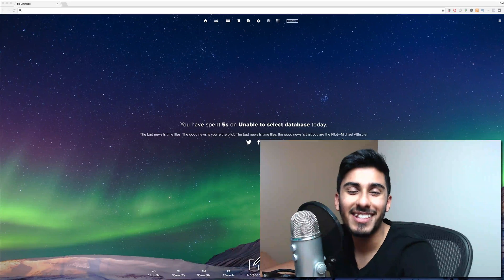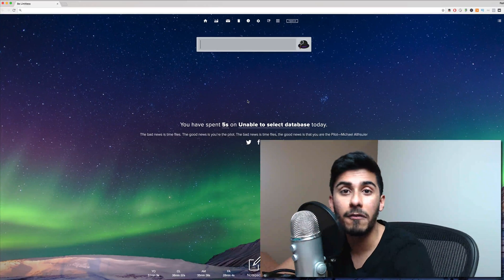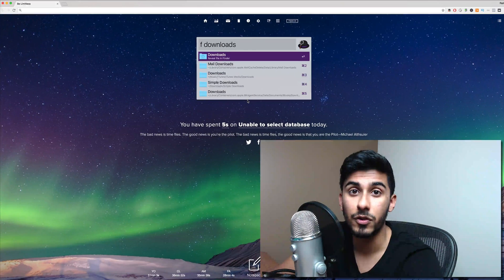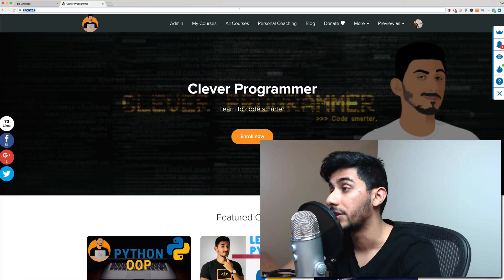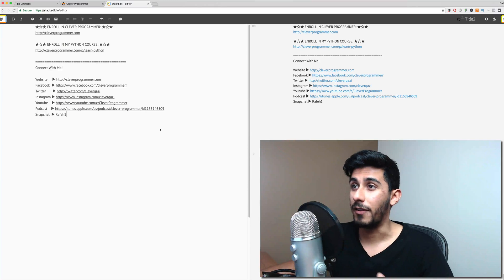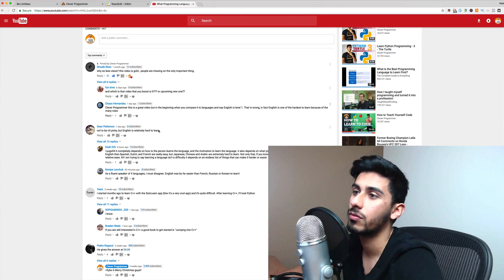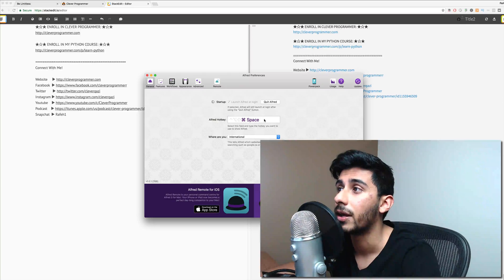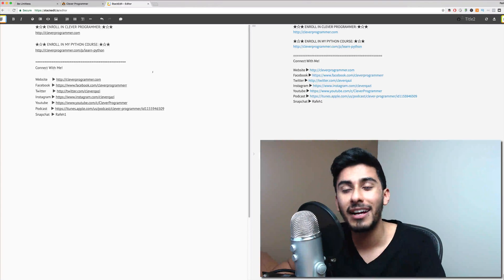Best Productivity Tool of 2017 - Pimp Out Your Setup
Let's improve that daily workflow with an incredibly useful app that will 10x your productivity. Windows users will need to find something similar to it.